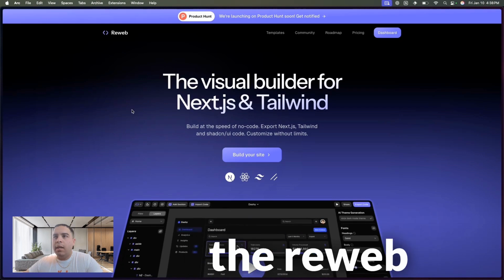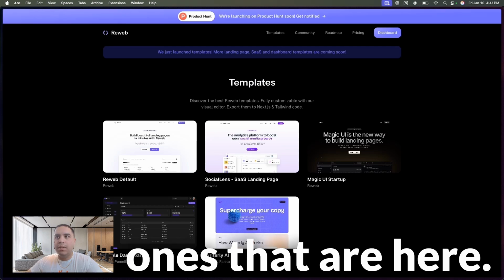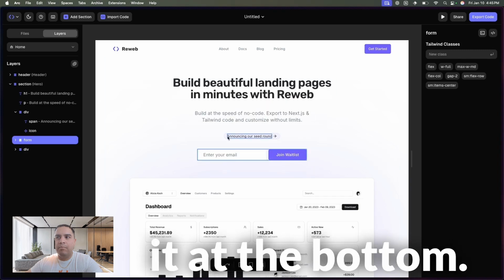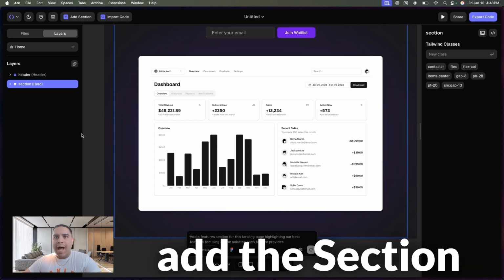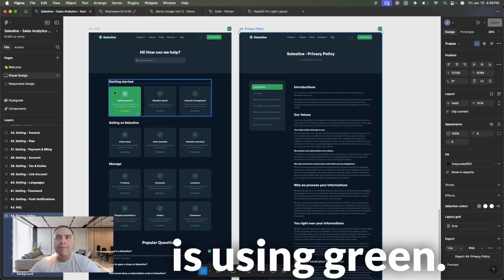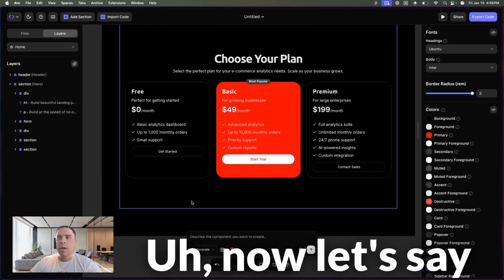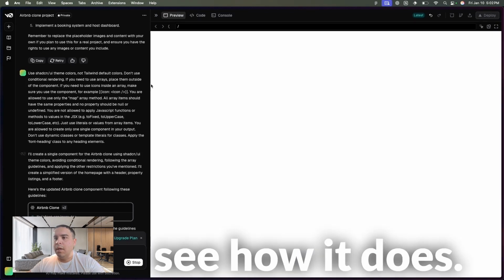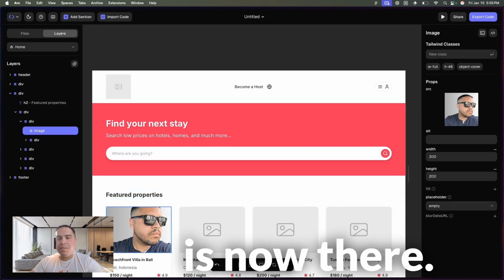Better Than Bolt, Lovable, Framer and Webflow, all at once? ReWeb's AI Coding Power Revealed!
Discover ReWeb: The Ultimate AI Coding Tool!

Heads up, we make money if you purchase with this link.

Looking for an AI coding tool that outshines the rest? Meet ReWeb-a powerful platform that combines the ease of drag-and-drop design with the flexibility of exporting clean code. From creating stunning websites to customizing every element in real time, ReWeb delivers a game-changing experience for developers and no-coders alike.

In this video, I'll demo ReWeb's features, explore its pricing plans, and show you how it stacks up against tools like Framer, Webflow, and Replit Agents. Whether you're building with NestJS, Tailwind, or simply experimenting, this tool has something for everyone.

Want to connect?

📌 Key Takeaways:

- Flexible templates & visual builder for stunning designs.
- Export your projects to host on any provider.
- AI-driven components & seamless integration with Figma.
- Affordable pricing: Starting at just $12/month on the yearly plan!

💡 Why ReWeb?
Unlike other AI tools, ReWeb offers manual drag-and-drop adjustments, code export flexibility, and a growing library of community templates.